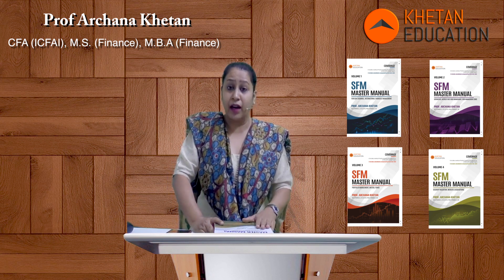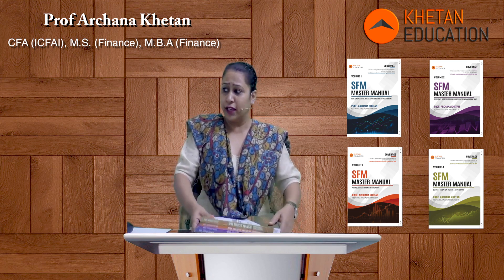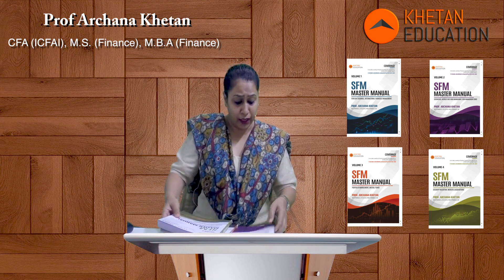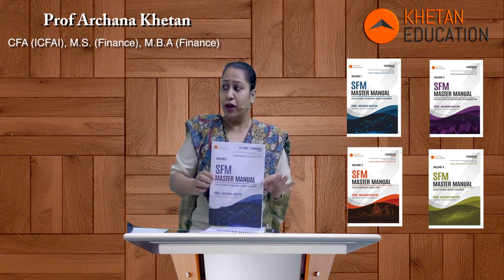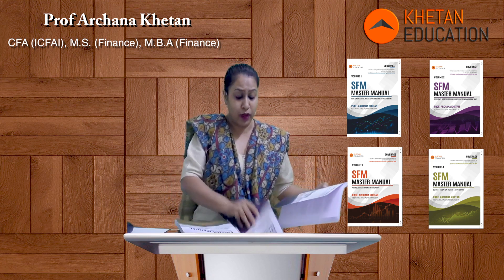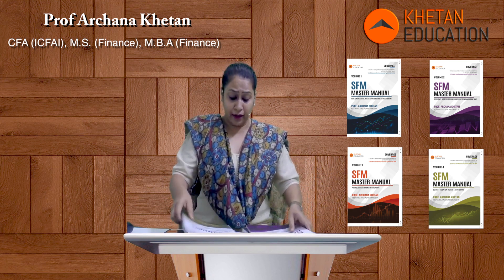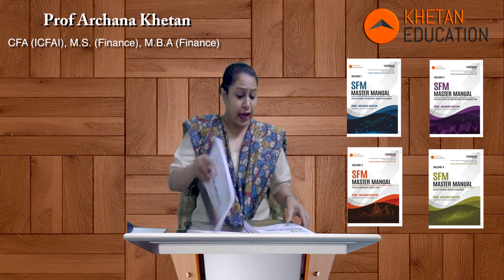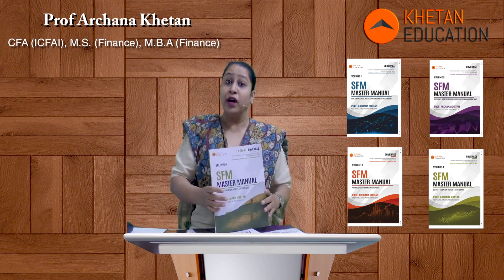Master Manual by Prof. Archana Khetan | CA Final SFM (ICAI)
Link to the SFM Master Manual Product on Website
- SFM Master Manual - Rs 1200 only

SFM Master Manual is an exhaustive compilation of questions & answers from Strategic Financial Management  (SFM CA Final) course. It Covers approximately 1000  Questions with solutions whereas CA Final SFM Regular Course covers approximately 500-600 questions.
SFM Master Manual is  divided into 4 Volumes.
1. Forex & International  Financial Management
2. Derivatives, Interest Rate Risk Management & Risk Management (VAR)
3. Portfolio Management & Mutual Funds
4. Security Valuation  ( Bonds & Equity) & Merger  & Acquisitions

Features of SFM Master Manual
a. Exhaustive Coverage - This book  covers all possible varieties both in terms of teaching content of                   Prof. Archana Khetan as well as ICAI content.

b. Cross-Checks  - All sums are with solutions, and hence students can have a quick cross check.

c. Latest Content – Covers latest sums added by ICAI in Dec 2020 as Amendments, the same have been added and duly tagged.